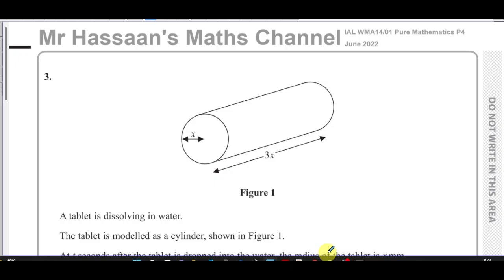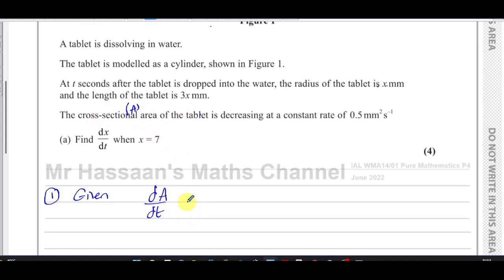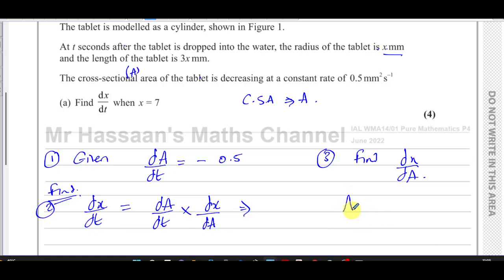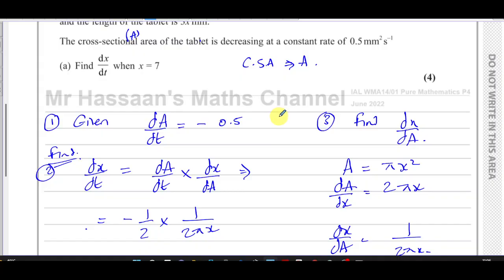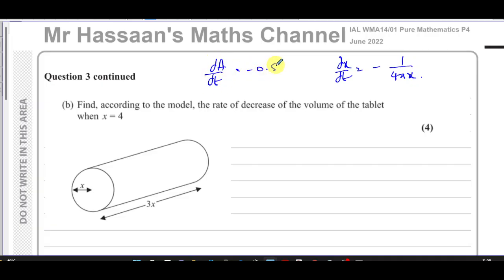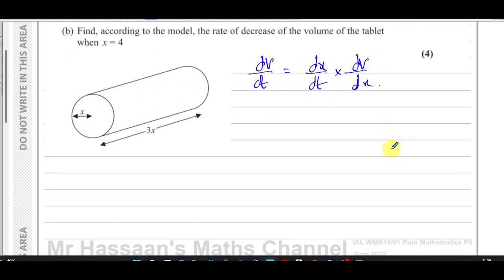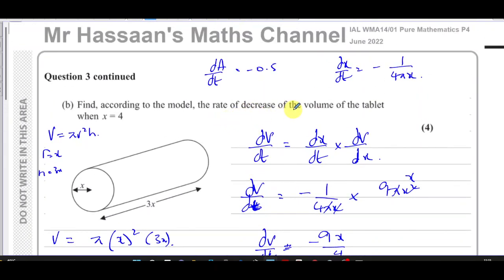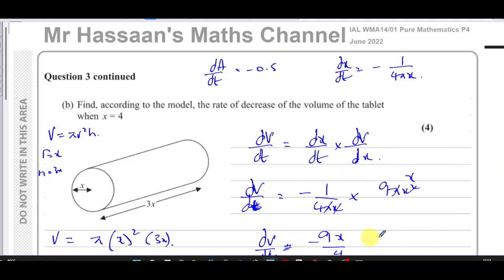WMA14/01, IAL, (Edexcel), P4, June 2022, Q3, Differentiation, Related Rates of Change